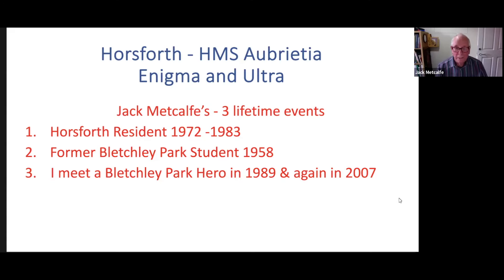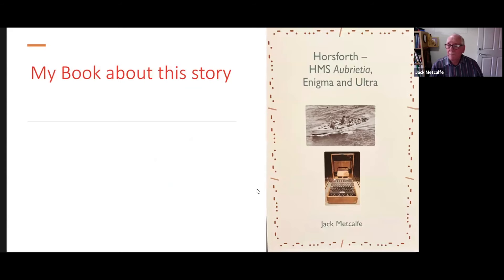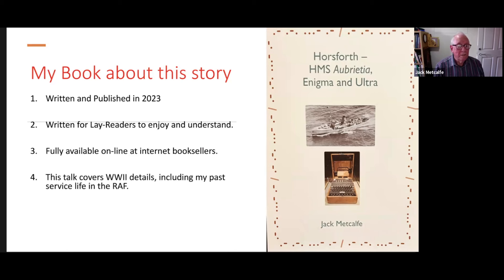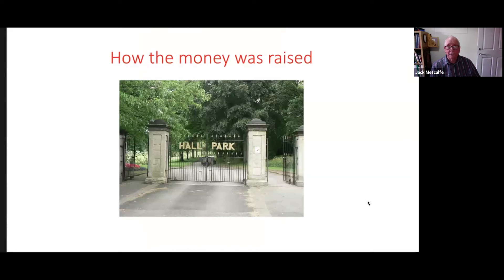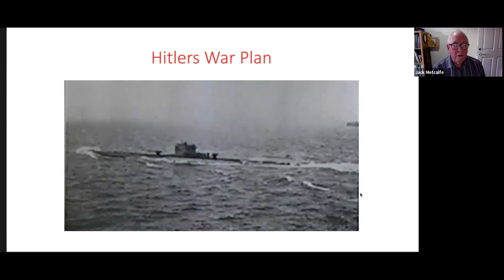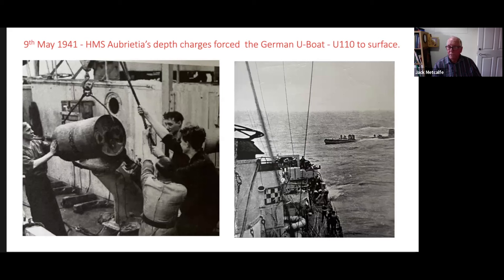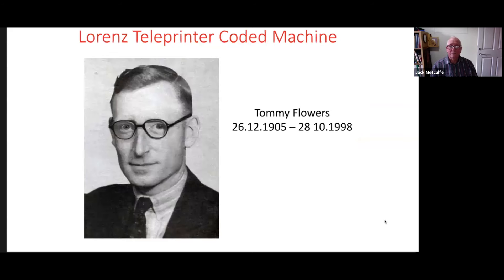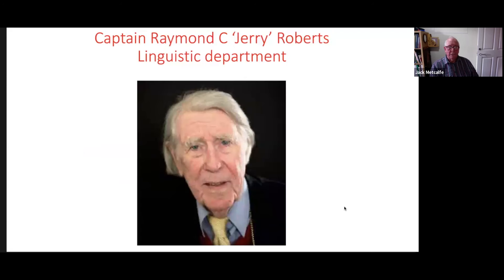Horsforth - HMS Aubrietia, Enigma and Ultra | TNMOC Talks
This is a story about a warship called HMS Aubrietia, sponsored in 1941 by the then largest village in Britain, called Horsforth, which forced a German submarine to surface and surrender in the North Atlantic Ocean. Below the decks they found the German Enigma machine, which was sent to Bletchley Park, allowing cryptanalysts to break the code.

This talk also covers how Hitler's second cypher machine ‘Lorenz’ was built for use by the German Generals, yet was also broken by the Bletchley Park cryptanalysts.

Our speaker, Jack Metcalfe, also relates personal anecdotes from his life including how he was trained in Morse Code signalling and Direction-Finding techniques at Bletchley Park in 1958, and how these skills were later applied in Germany in the 1960s during the Cold War years.

About the speaker:

Jack Metcalfe’s well-travelled life is filled with history and adventure dating back to 1958. During his three-year military service, Jack received extensive training in the Royal Air Force and at Bletchley Park, where he spent time researching the Bletchley codebreakers.

Since retiring from the Telecoms industry at the age of 50, Jack has become a leading practitioner of marquetry and has written three books on the subject.

Recorded 19.06.24.